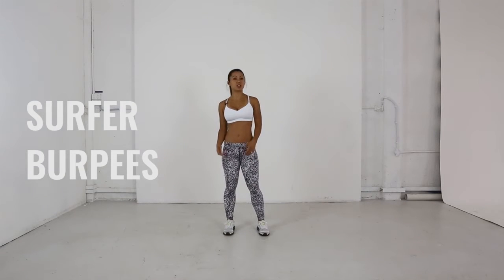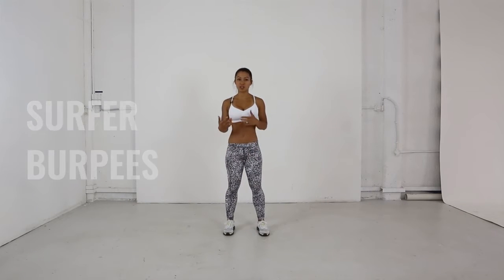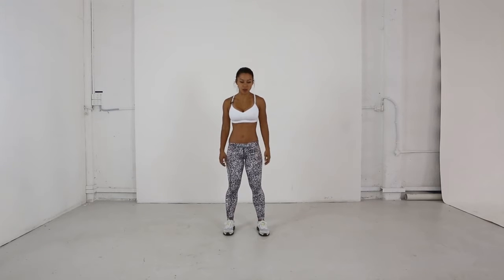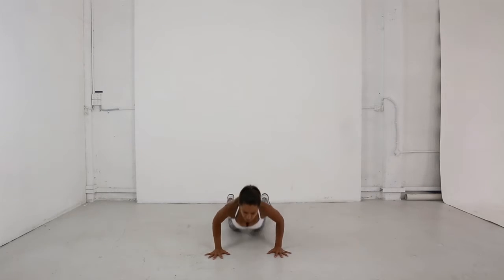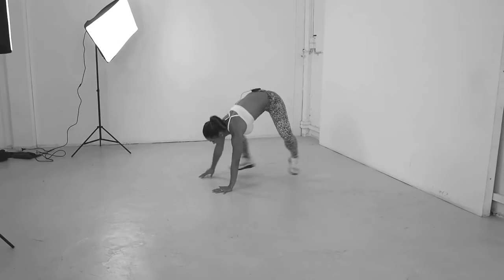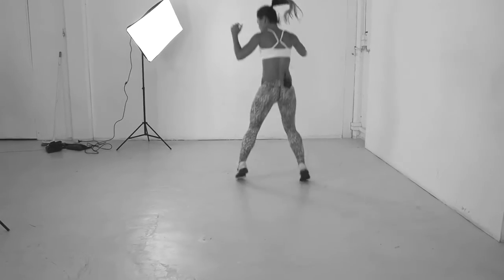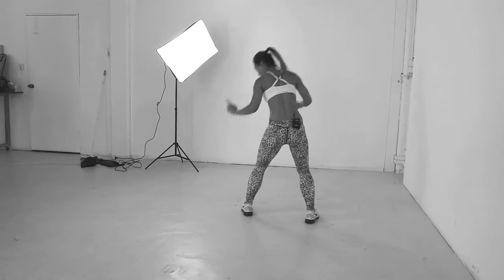Team Barlow - Surfer Burpee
Team Barlow - this client creates low impact fitness workouts. We supplied them with a full suite of video, website & PDFs.